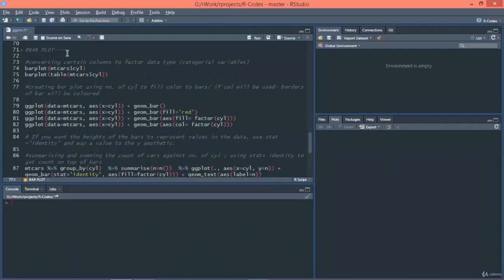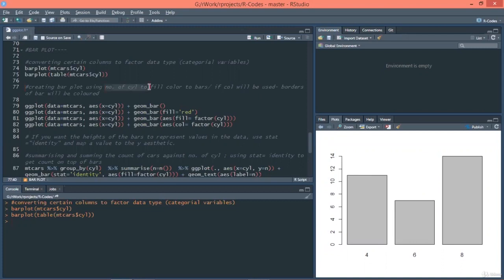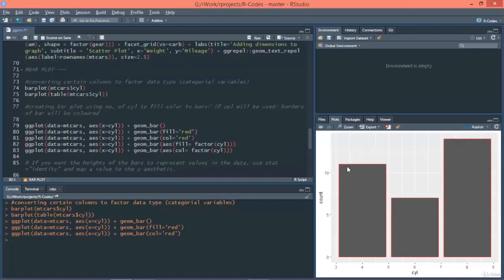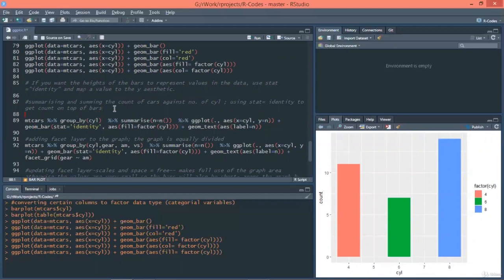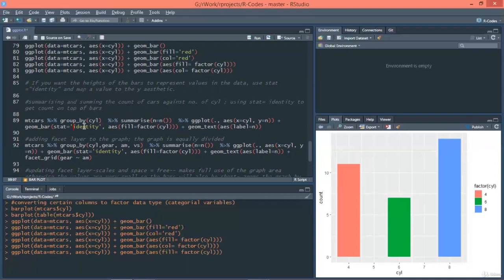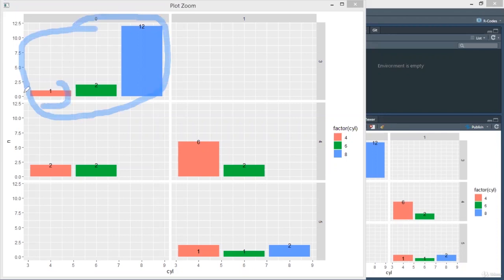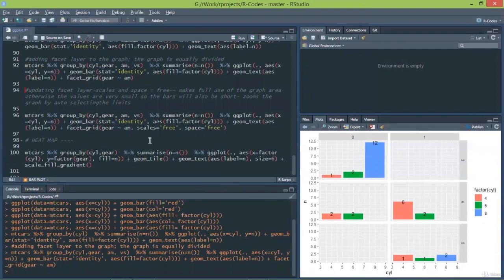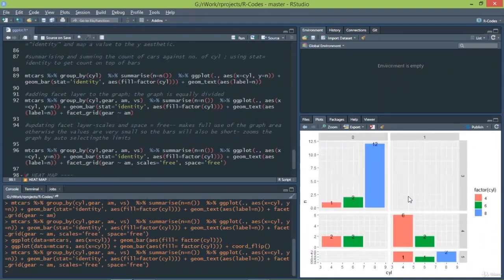135 GG Bar Plot